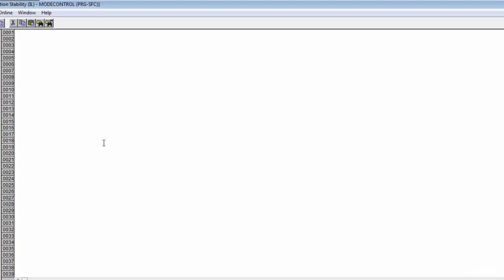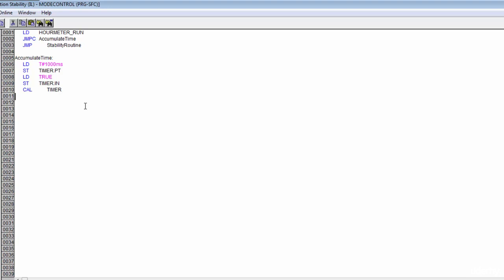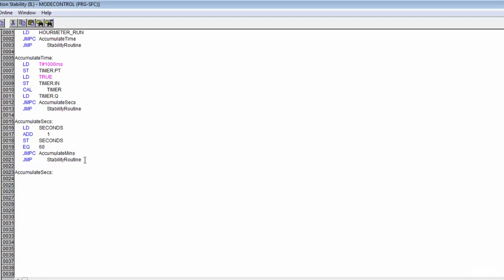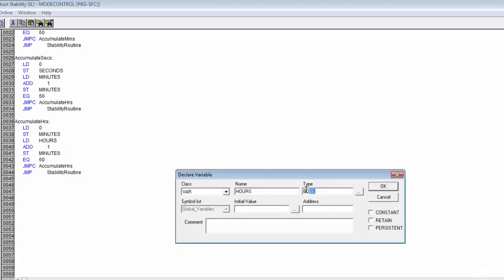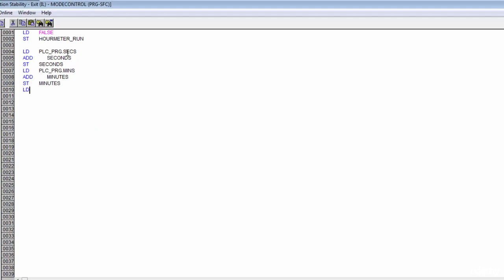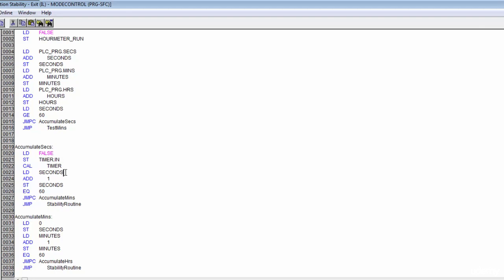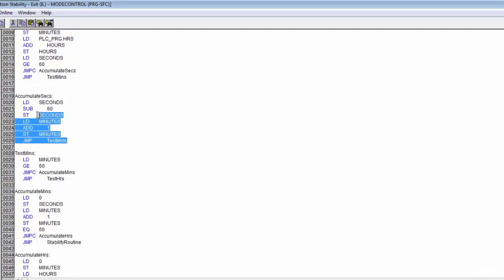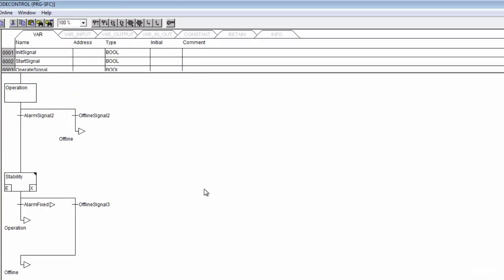Multi paradigm Development 2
User Interface Design (If Applicable):

If your project includes a user interface, design it to be intuitive and user-friendly. Consider using a combination of paradigms such as event-driven (for UI events) and object-oriented (for UI components).
Concurrency and Parallelism (If Needed):

If your project requires handling multiple tasks concurrently, consider incorporating paradigms like concurrent programming, threading, or asynchronous programming. Ensure proper synchronization and communication between parallel tasks.
Real-time Systems (If Applicable):

If your project involves real-time requirements, use paradigms that prioritize timing accuracy and responsiveness. Real-time programming and scheduling techniques might be necessary.
Security and Error Handling:

Implement security measures and error-handling strategies using appropriate paradigms. Object-oriented programming can help encapsulate security-related functionalities, and functional programming can aid in creating robust error-handling mechanisms.
Quality Assurance and Testing:

Conduct thorough testing of the entire multi-paradigm solution. Test different scenarios and edge cases to ensure the system behaves as expected. Perform regression testing after making any changes.
Performance Optimization:

Profile and analyze the system's performance. Optimize resource usage, bottlenecks, and response times where necessary. Utilize paradigms that offer performance benefits, such as optimizing algorithms and data structures.
Documentation and User Guides:

Provide comprehensive documentation for the project. Include installation instructions, user guides, API documentation, and any other relevant information.
Collaboration and Teamwork:

If working in a team, ensure effective communication and collaboration. Make sure team members understand and adhere to the multi-paradigm design principles.
Project Management:

Use project management practices to track progress, set milestones, and manage deadlines. Utilize tools for version control, issue tracking, and project planning.
Feedback and Iteration:

Gather feedback from stakeholders, users, and team members. Use this feedback to iterate on the project, making improvements and addressing concerns.
Final Testing and QA:

Conduct final testing and quality assurance checks to ensure the project meets all requirements and objectives.
Release and Deployment:

Prepare the project for deployment to the target environment. Ensure all necessary resources and dependencies are included.
User Training (If Applicable):

If the project involves end-users, provide training and support to help them effectively use and interact with the system.
Ongoing Maintenance:

Continuously monitor the project after deployment. Address any issues, apply updates, and provide ongoing support as needed.
Developing a multi-paradigm project requires careful planning, a deep understanding of the involved paradigms, and a well-defined development process. Each step should be tailored to the specific requirements of your project and the paradigms you're combining. Always refer to relevant documentation, best practices, and programming guidelines for each paradigm you're utilizing.